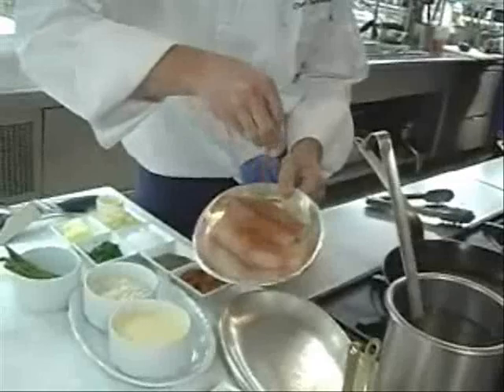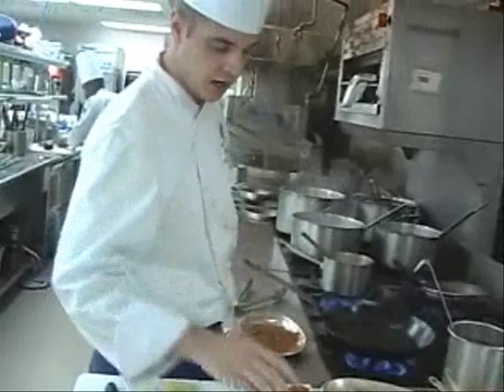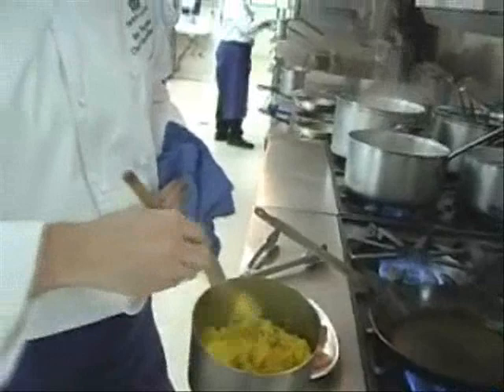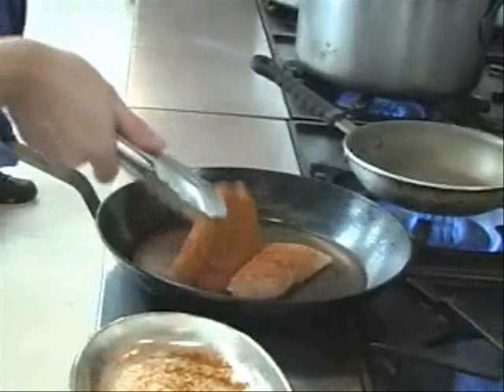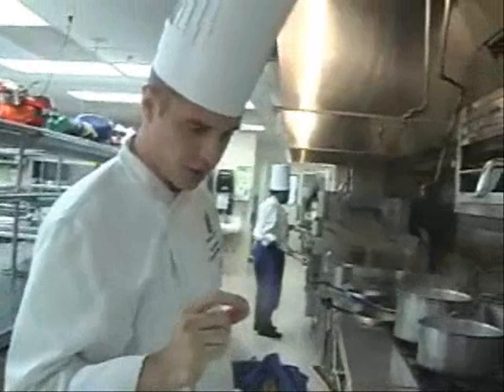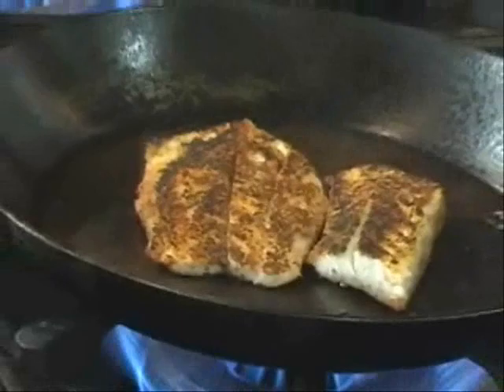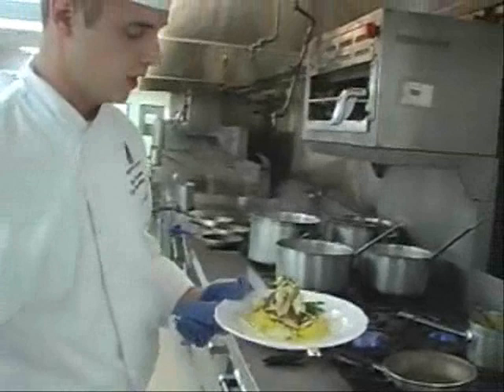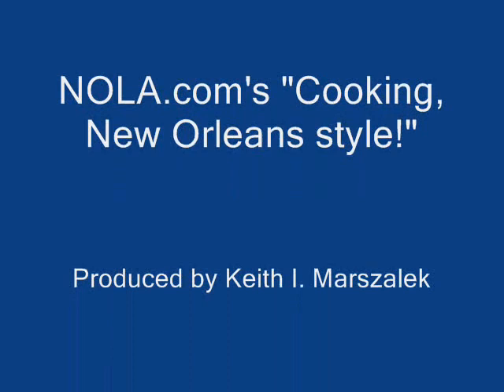'Cooking, New Orleans style!' with Chef Ben Furgeson from restaurant Melange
Learn the tricks of the trade from New Orleans' top chefs.

NOLA.com
Producer: Keith I. Marszalek